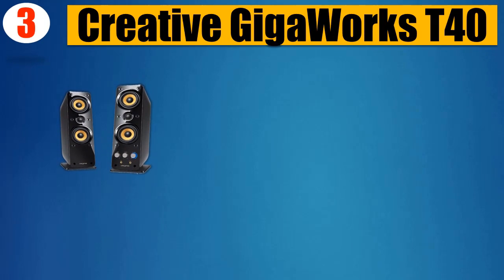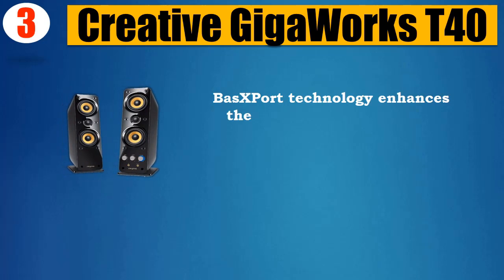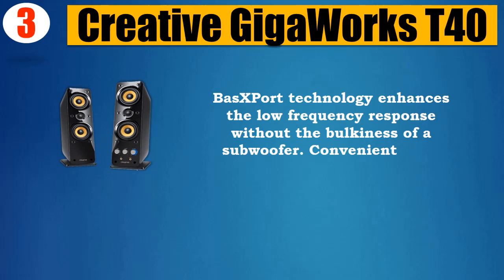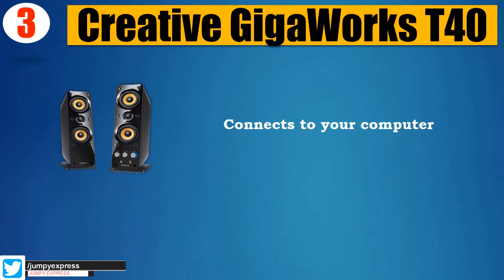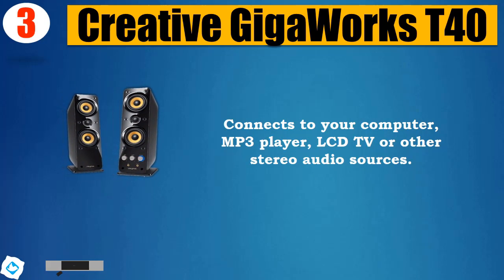Top 5 Best Computer Speakers 2018 | Best Computer Speaker Review By Jumpy Express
👉 5. Klipsch ProMedia 2.1 THX

👉4. Harman Kardon Soundsticks

👉3. Creative GigaWorks T40

👉2. Logitech Z623 200 Watt

👉1. Audioengine A2+ Black

It took a lot of time and effort to pick the 5 most efficient and Best Computer Speakers from thousands of them for you. We did it for you to save your time. You can choose any of them according to your choice and requirements.

All five of them are very well tested and backed up with the customer reviews. So there’s no question about the quality and performance of these Computer Speakers. You can easily purchase one of them with your eyes closed with absolutely no doubt.